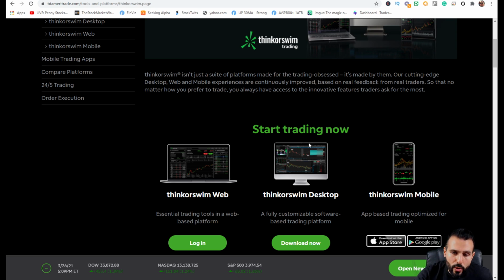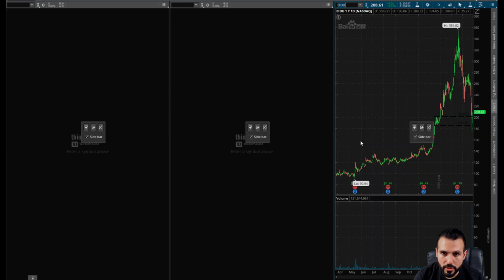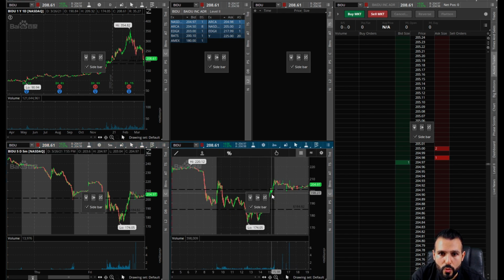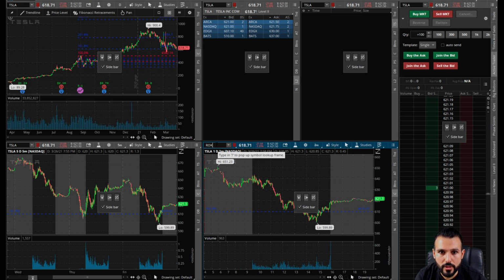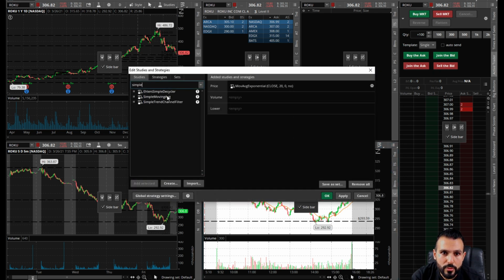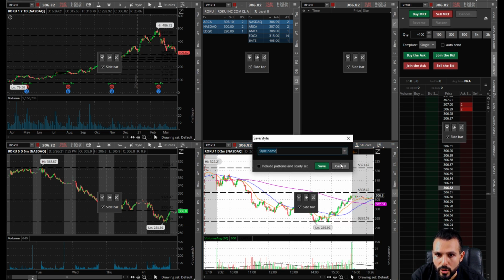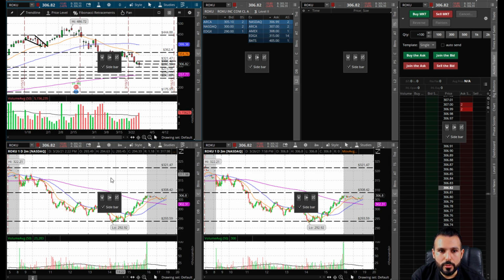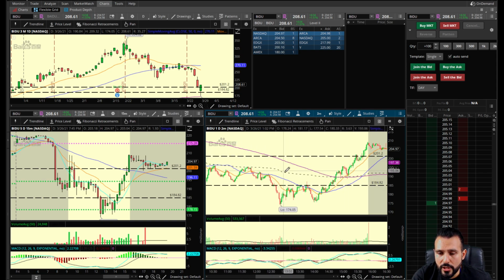📈 HOW TO SETUP YOUR CHARTS - TD THINK OR SWIM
So many of you have asked about how to set up your charts on TD think or swim and how to get the studies that I have on your charts. In this video we discuss how to set up your stock charts, add your studies like vwap, 20 moving average, 50 moving average, 200 moving average and pivot points. these setups can be used for day trading, swing trading, long term investing and they are the best visually appealing charts on td think or swim in my opinion!